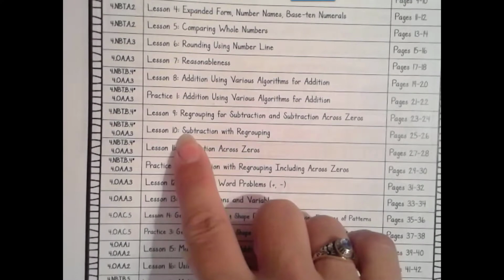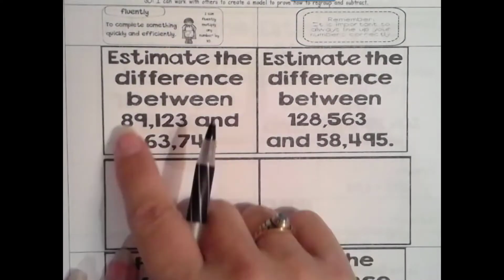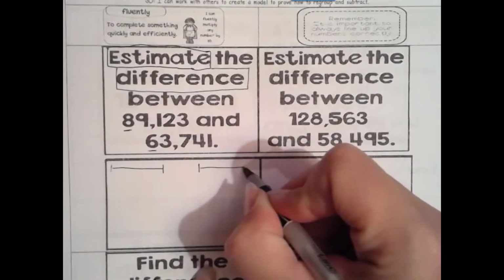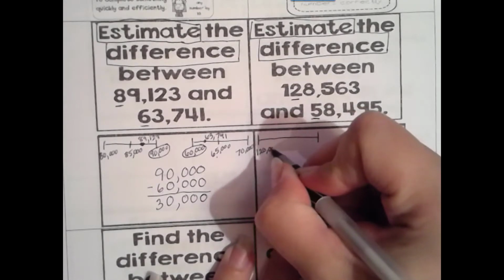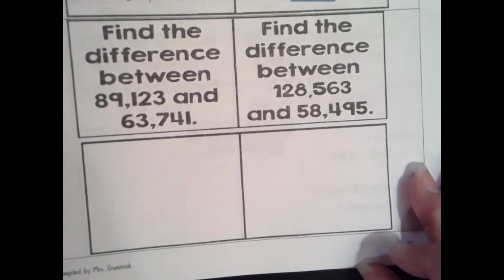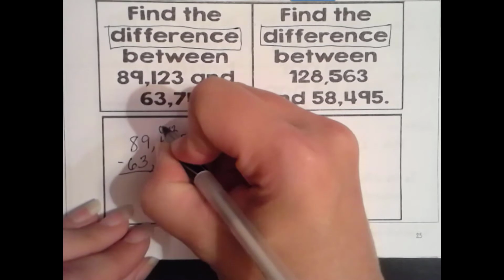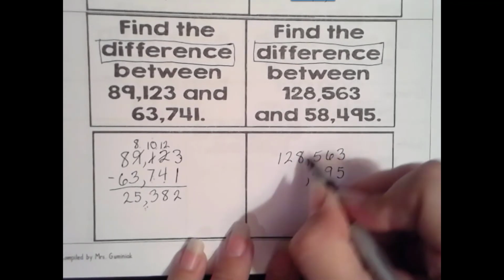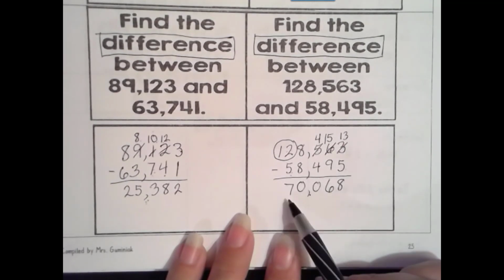Lesson 10 Part 1: Subtraction with Regrouping 4.NBT.B.4 & 4.OA.A.3